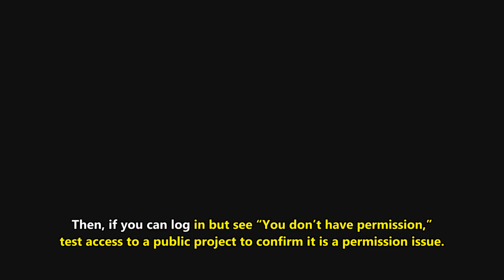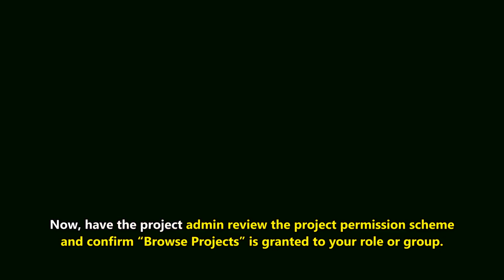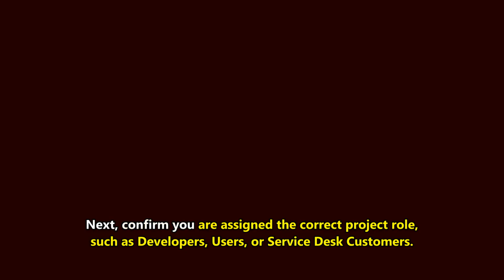How to Fix Jira Login Problems – Authentication and Permission Fixes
In this video, we will guide you through the most effective solutions for fixing Jira login problems, including common authentication issues and permission errors. Whether you're experiencing unexpected login failures or access denials, we've got you covered with step-by-step instructions and troubleshooting tips. Don't let login issues slow you down—watch now to regain access to your Jira projects smoothly!